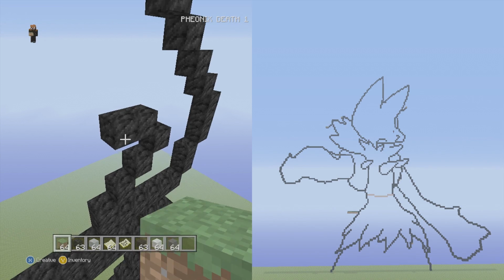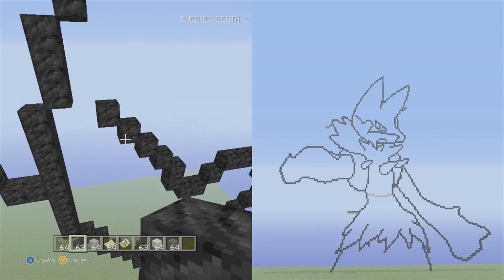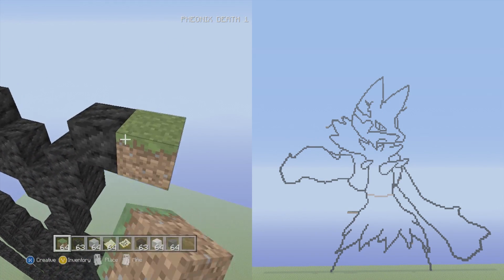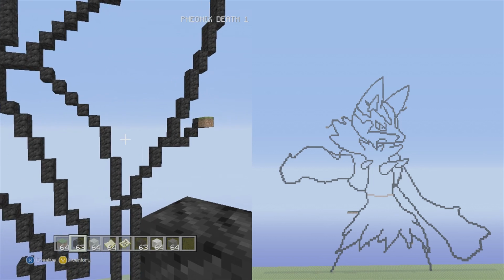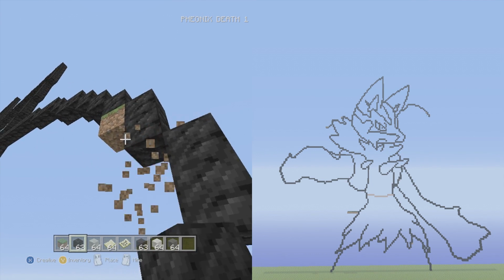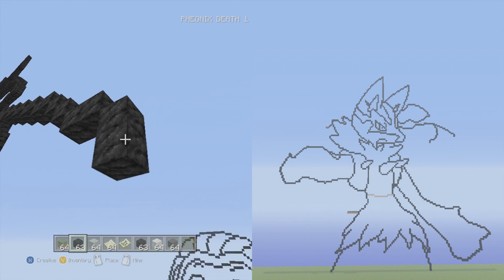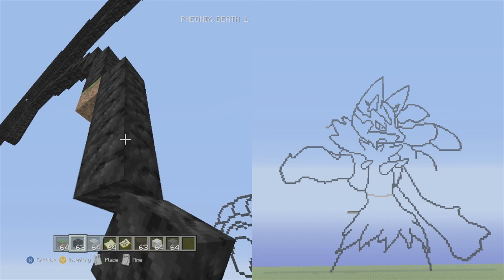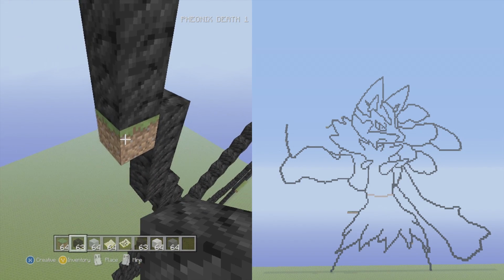Minecraft Mega Lucario Pixel Art Tutorial Part 4 (Pokemon)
Mega Lucario Pixel Art Tutorial Part 4
I will try and finish this up as soon as possible and I will try releasing blueprints next time because I don't think time invested in tutorials is worth it now .